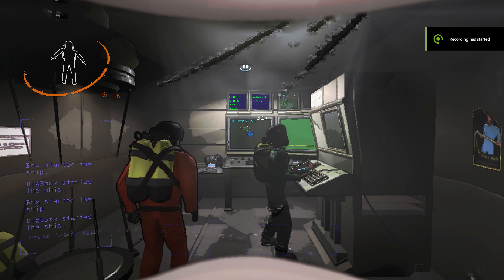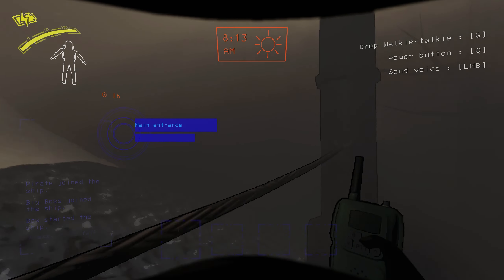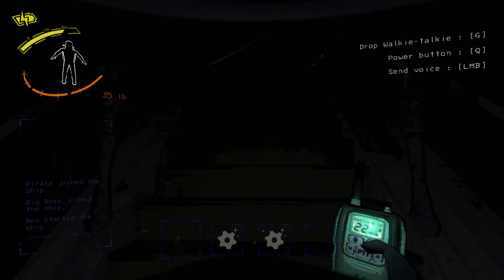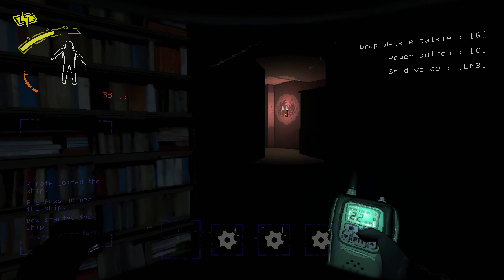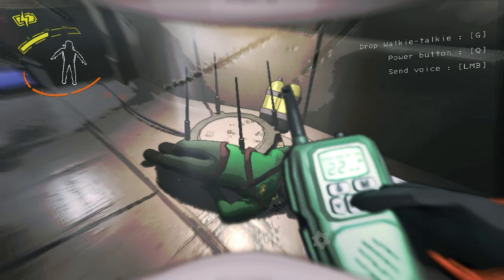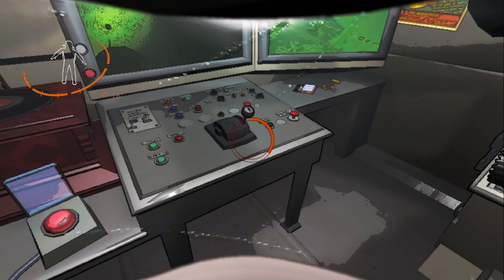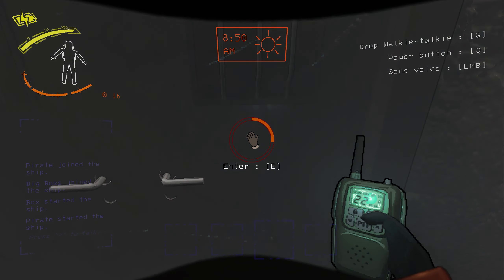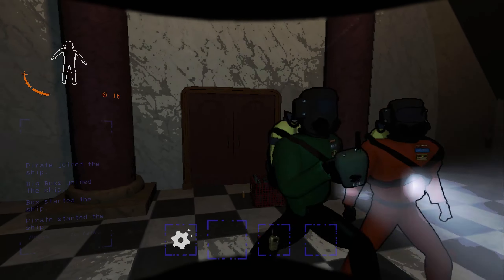Rend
We venture into the moon of snow, ice and maybe money
The ,Please stand by, sound is used. . . in editing.